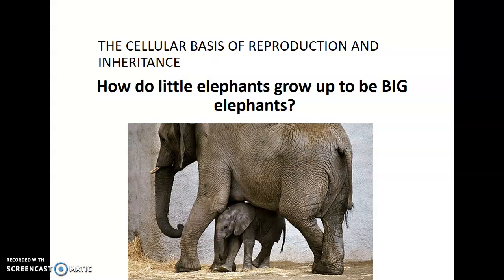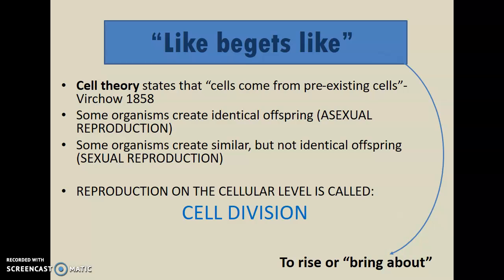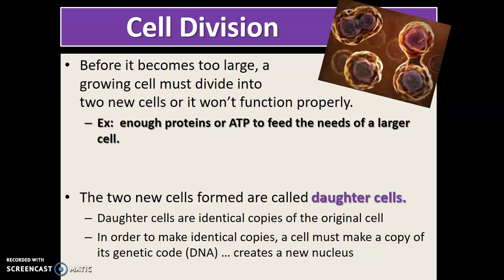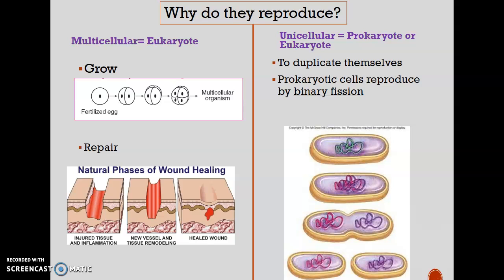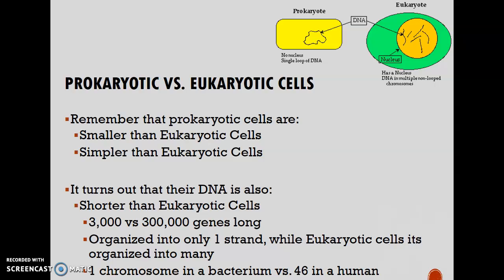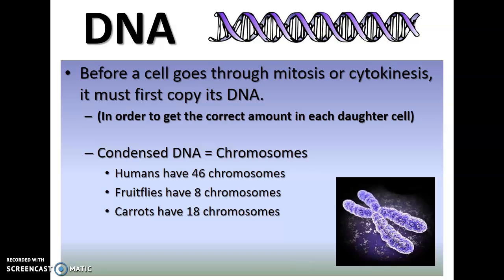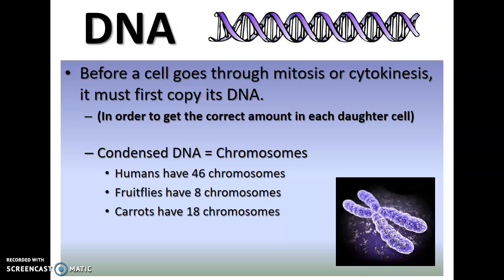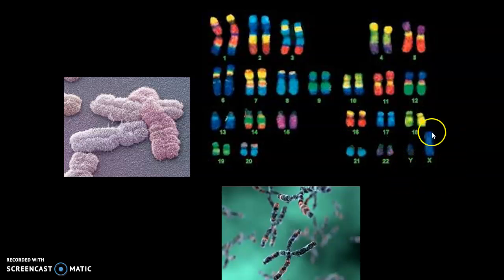HNRS Bio 8.1-8.4 Notes P1